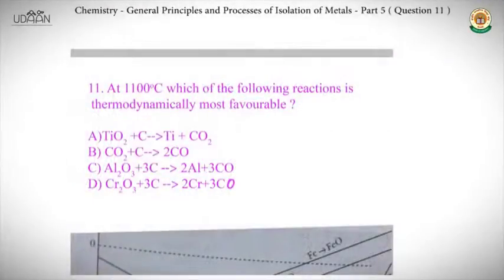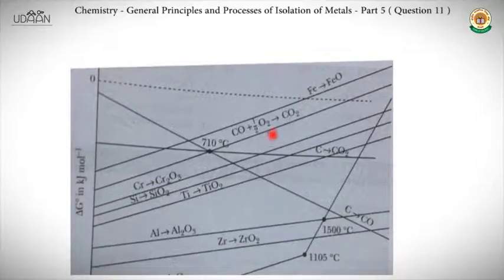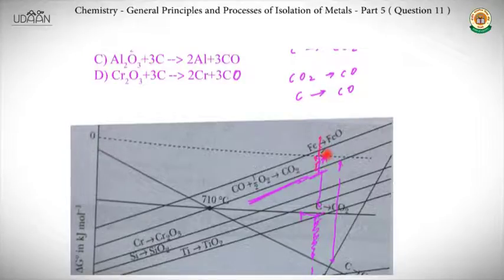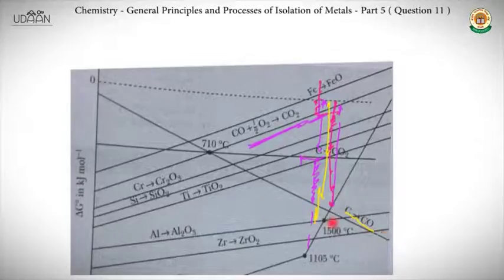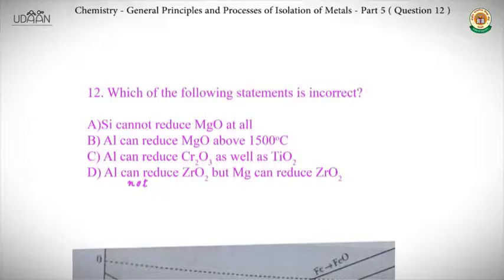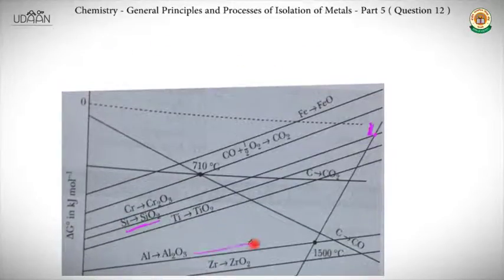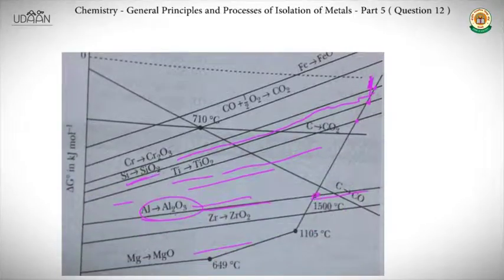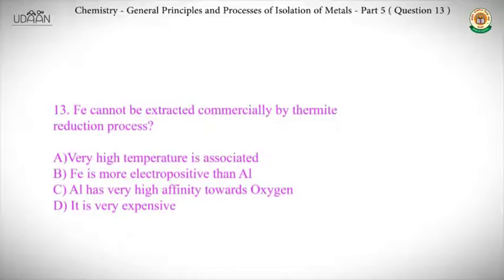Discussion: General Principles and Process of Isolation - 5